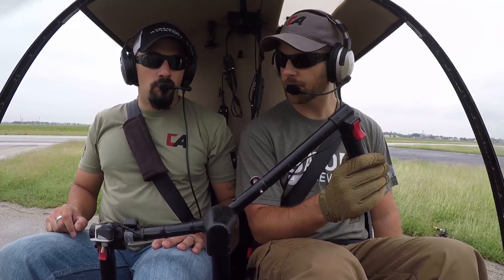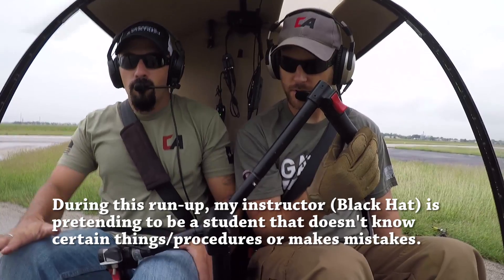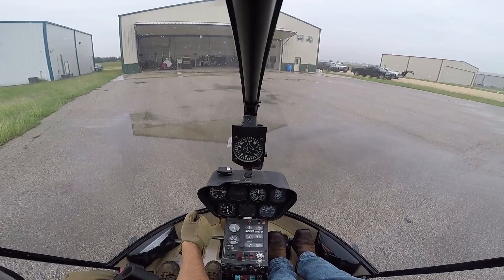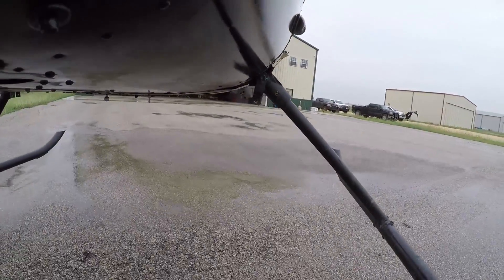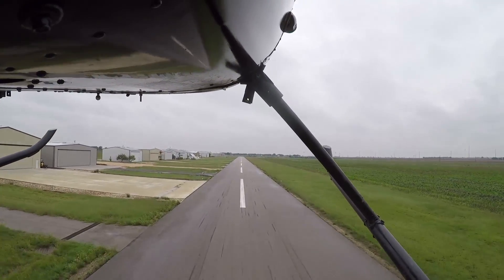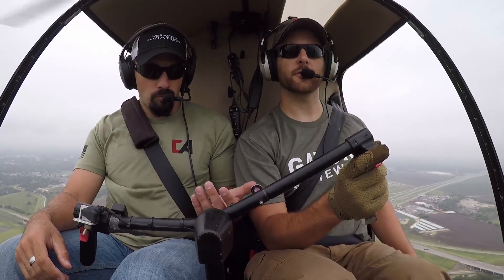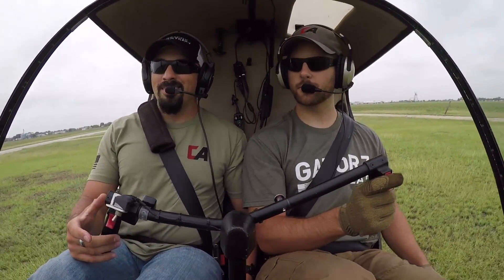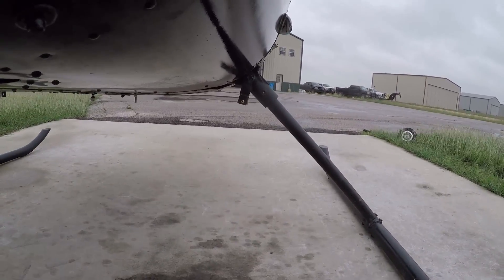Helicopter Instructor - Beginning to Teach Autorotations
My name is Ian and this is part of a series documenting my helicopter training in the Robinson R-22. Follow along as I switch roles from commercial pilot to instructor. On this multi-part series, I'm switching to the left seat and learning how to teach a student to fly. This is part 2 where I begin to teach autorotations to my instructor who acts like the student. Afterwards, we go and review last lesson, teaching hovering.

Video Highlights:
3:45 - Beginning Autorotations
6:58 - Teaching hovering to a "student"

This video is not intended to be a substitute for in-person instruction with a Certified Flight Instructor.